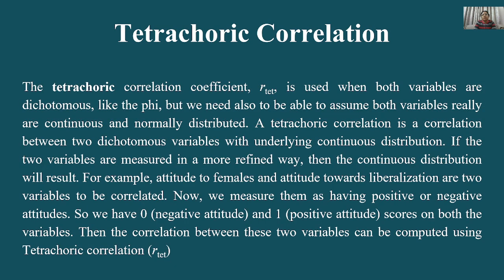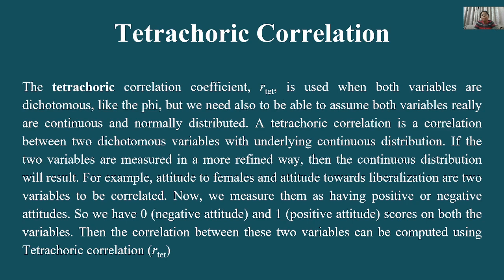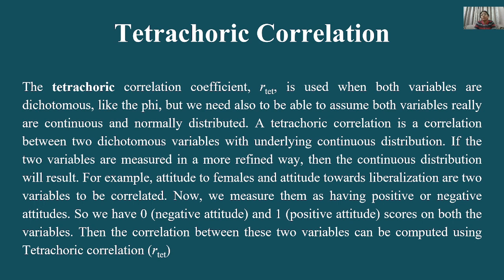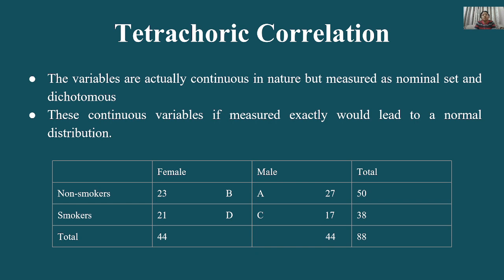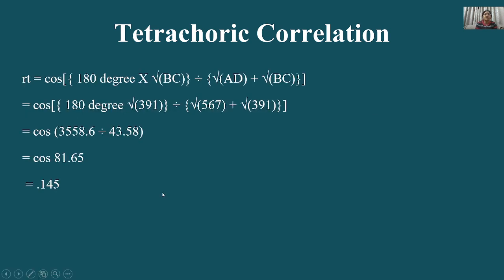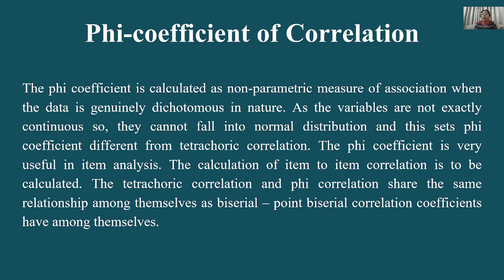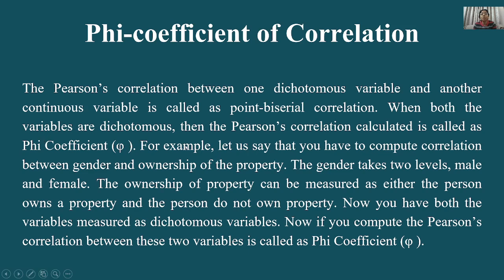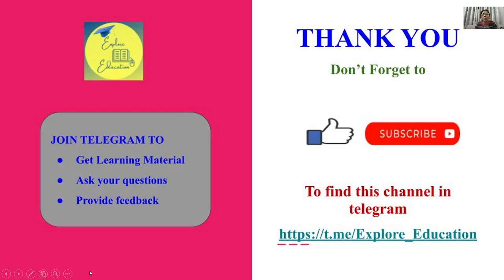Tetrachoric and Phi-coefficient of Corrrelation